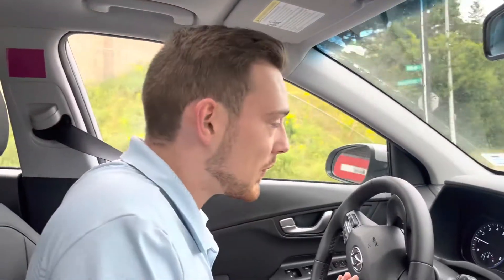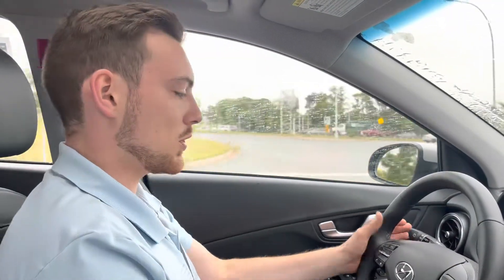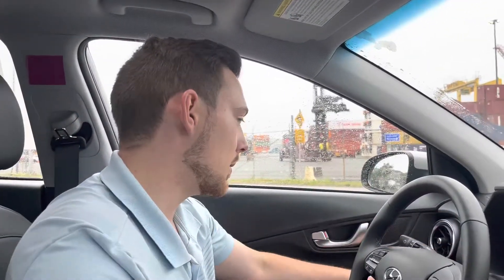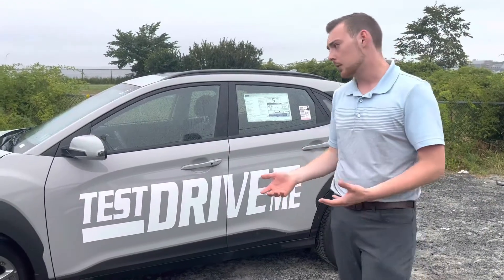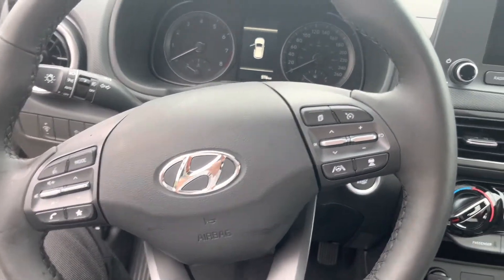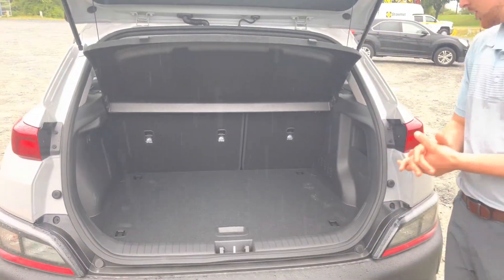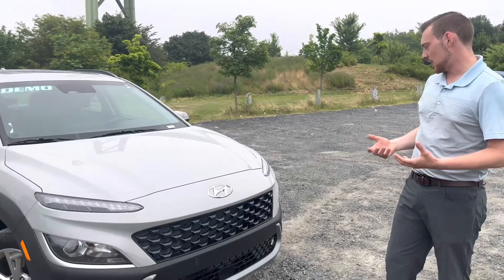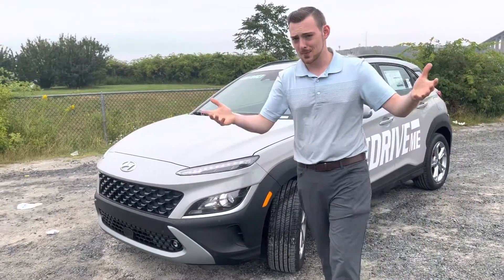2022 Hyundai Kona: The Mike Roberts Rundown - Steele Hyundai Halifax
Here we have the Mike Roberts rundown on the 2022 Hyundai Kona.

This is a great vehicle with many features.

and I will contact you as soon as possible.

The Hyundai Kona is great for road-trips... what would be your first destination? Come see us at Steele Hyundai 3625 Kempt Road in Halifax, the HRMs preferred Hyundai dealership

We are here to solve your transportation problems.

or visit Halifax's favorite and Nova Scotia's highest volume Hyundai dealership at 3625 Kempt Road Halifax.

Steele Hyundai Halifax is the place where locals go for all things Hyundai

We hope you enjoyed this production and hope you will tune in for more videos from Steele Hyundai Halifax.

Should you have a Hyundai topic you would like us to make a video on, let us know.

We have financing options for all credit situations (You always have the advantage with Steele).

Steele Hyundai is a proud member of the Steele Auto Group serving Atlantic Canada and Texas USA with over 50 dealerships representing the most popular brands in the automotive business.